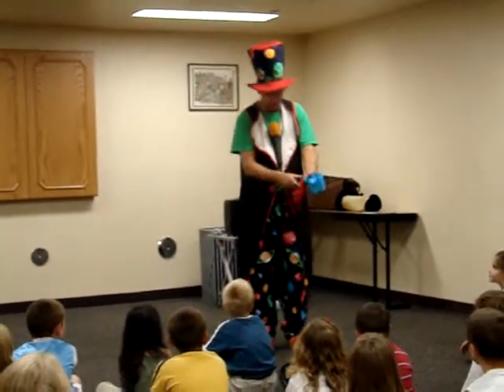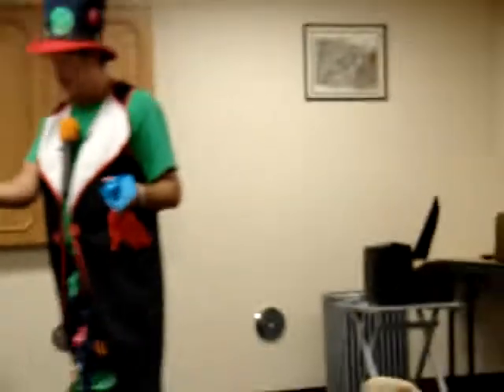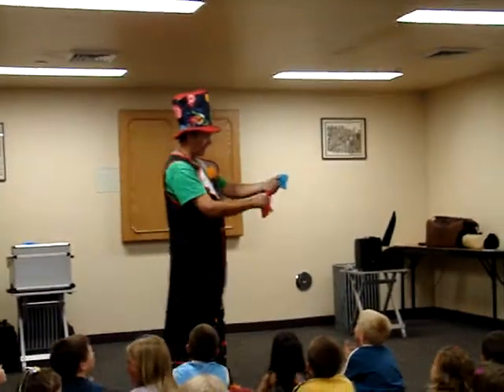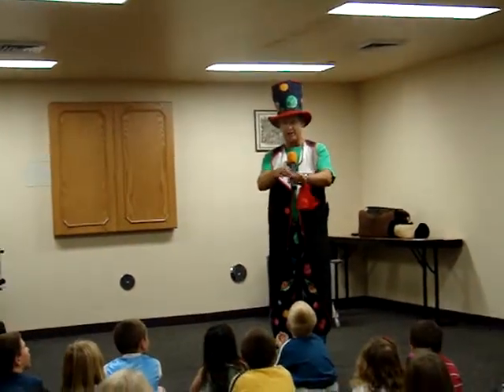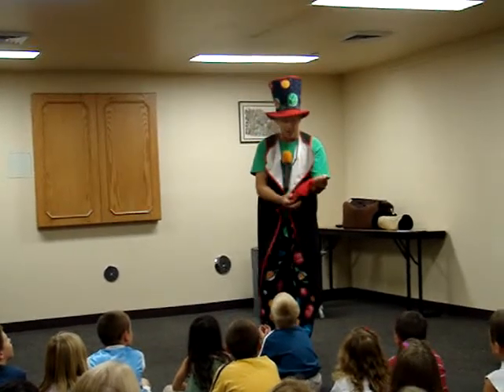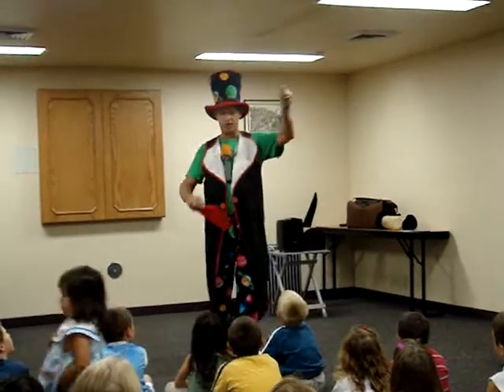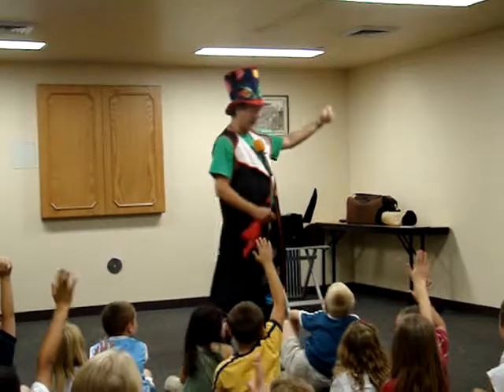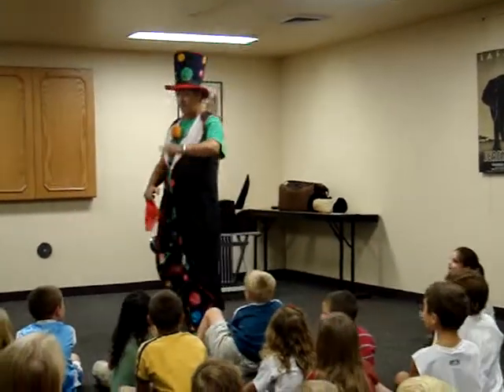Magic Show at Bookmans Phoenix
The magic of kids' events at kids' events in Phoenix.